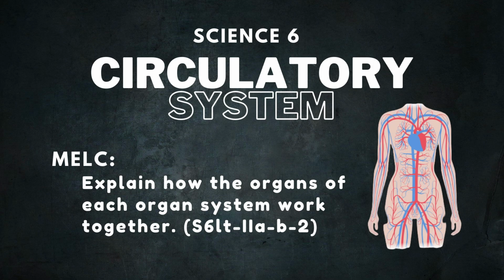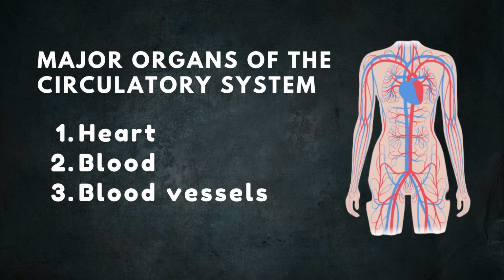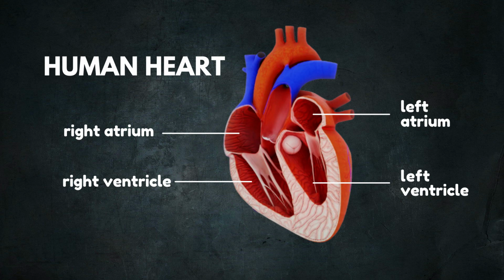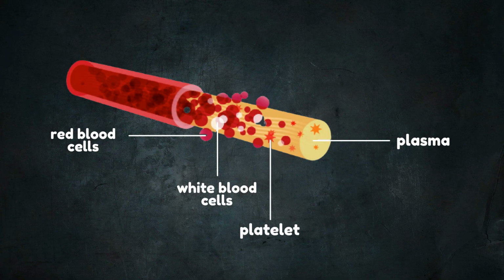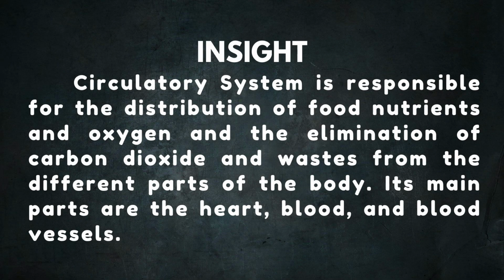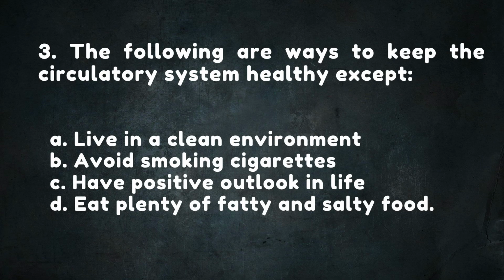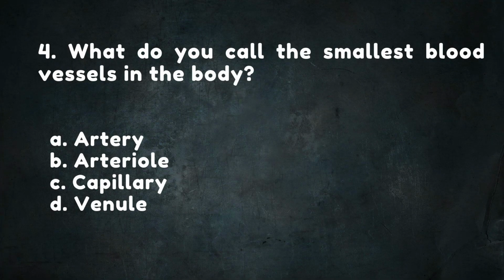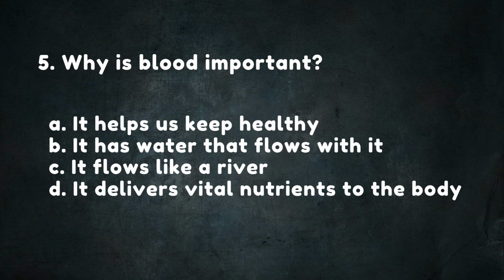Science 6 - Circulatory System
01:37: Function of the Circulatory System
02:10: Major Organs of the Circulatory System
02:20: Heart
03:49: Blood
06:09: Blood Vessels
06:48: Summary
07:27: Activity